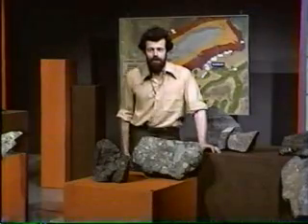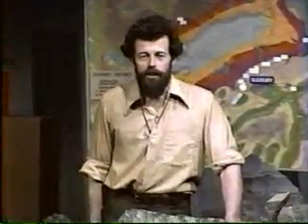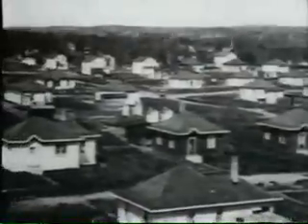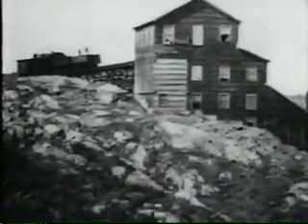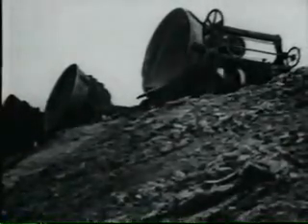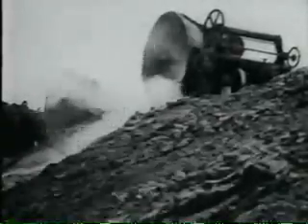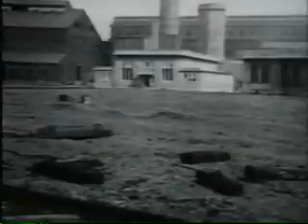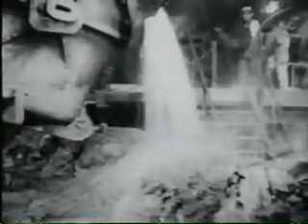Sudbury Basin- Lesson 22 - Part 8 of 9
•Rare video of Smelting of Sudbury ore at the turn of last century ..1915